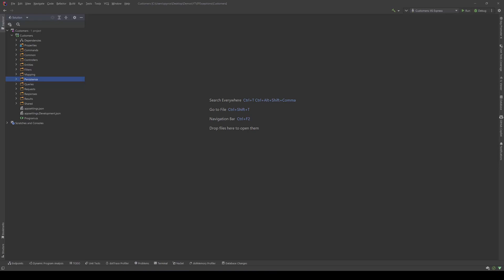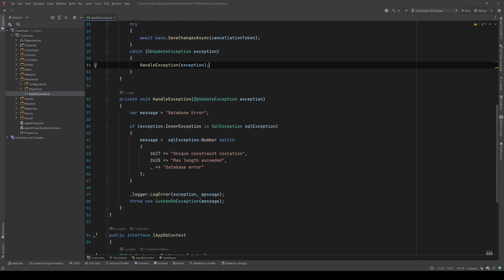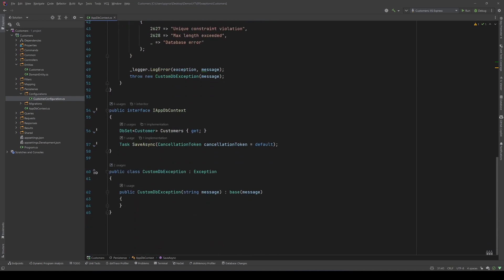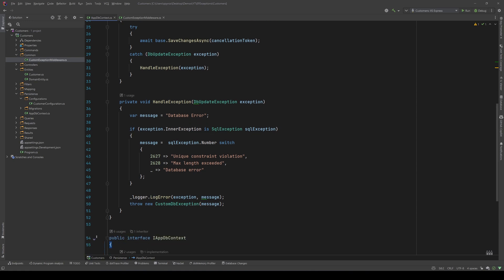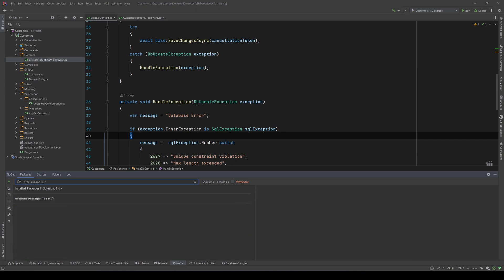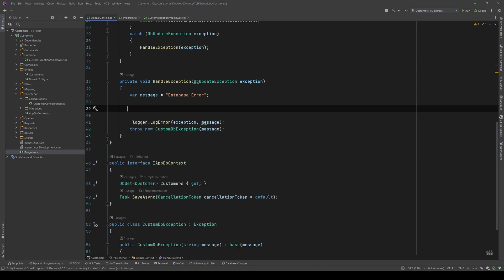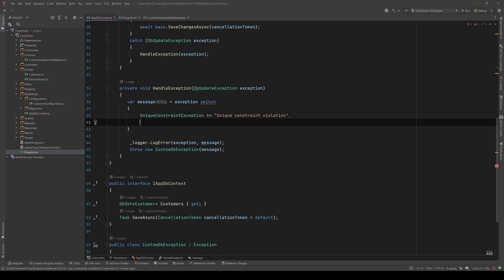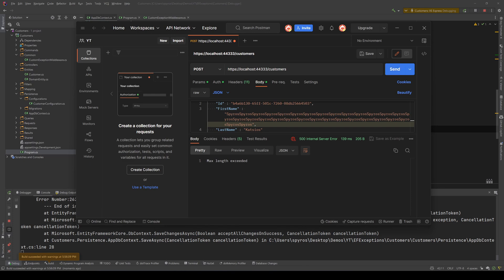An easier way to handle Entity Framework's exceptions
Hi guys, today we are going to see an easier way to handle Entity Framework exceptions, using a nuget package called EntityFramework.Exceptions.